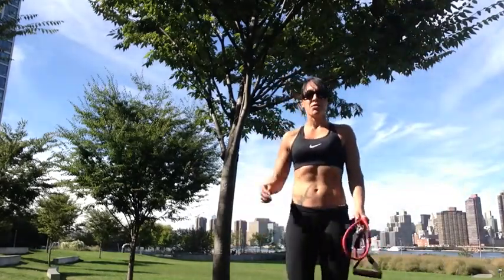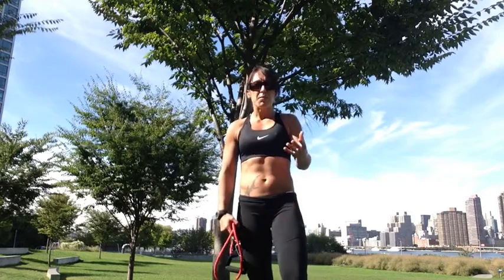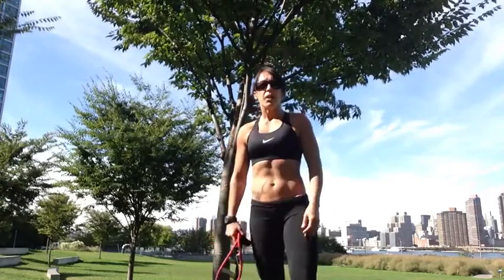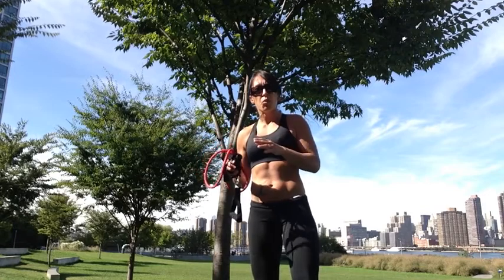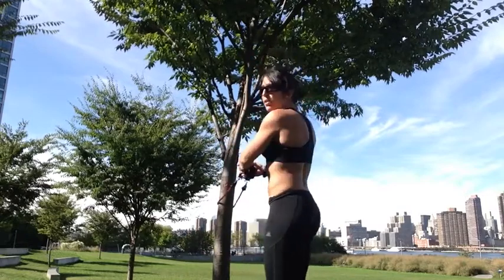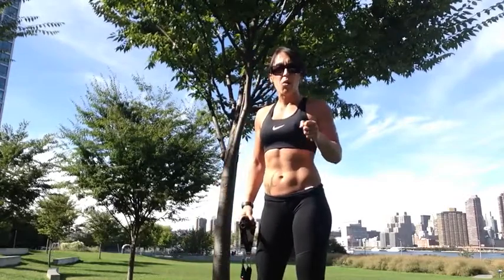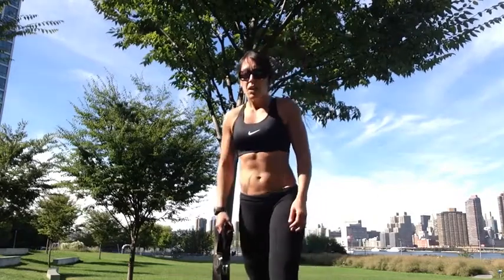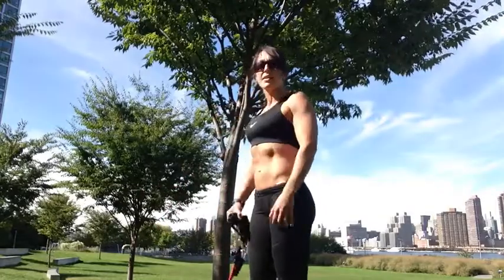Great Exercise to Improve your Posture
I lived years of my life with a bad posture, that just got worst through the years. Finally when I started understanding about lifting weights, I found out that I needed to get certain muscles of my back stronger. Easy and simple, you can do it at home, outside, or at the gym. *It works out seven muscles of your back and four of your arms. At the video, I named one of the muscles wrong. Instead of radiobrachialis it's brachioradialis.